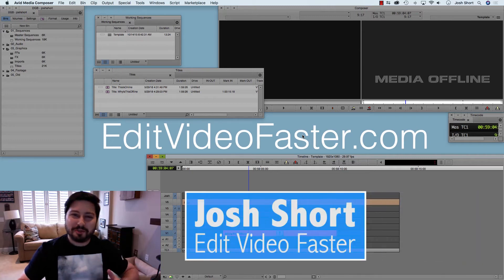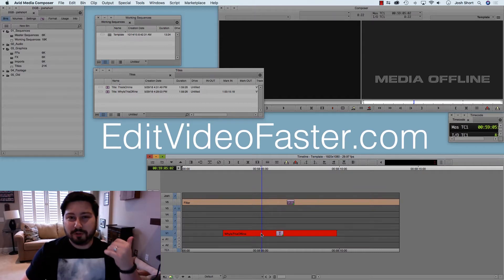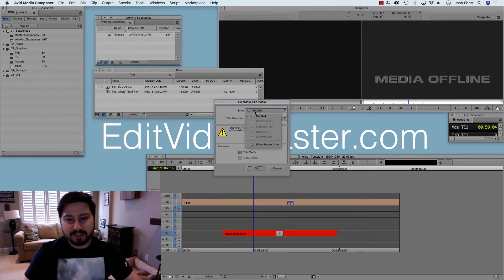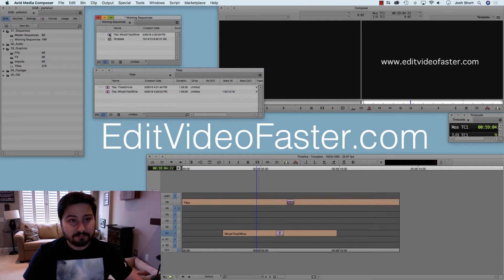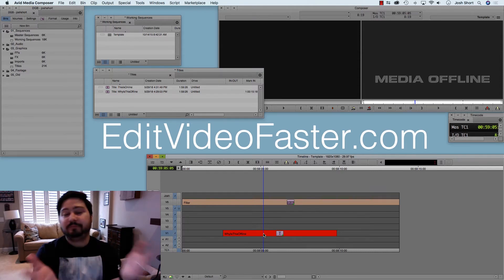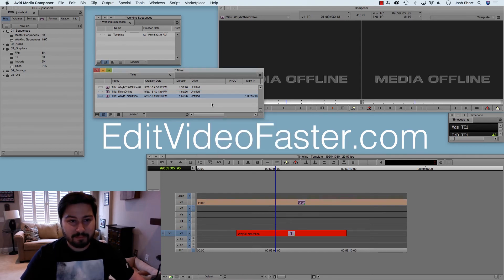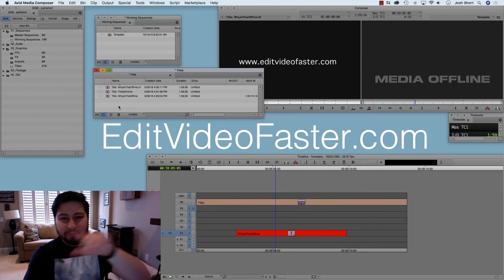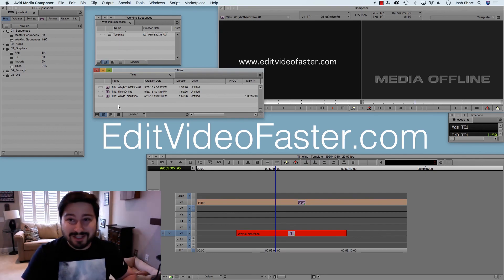How to Quickly Fix an Offline Title in Avid Media Composer Tutorial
This tutorial explains how to fix an offline title in Avid Media Composer two different ways. If you have a title that is offline, there’s no need to worry. You can fix it in seconds. I show you how in this video.

Music used in this video, “Paper Trail” by Travis Loafman, was purchased and licensed through my friends at Soundstripe.